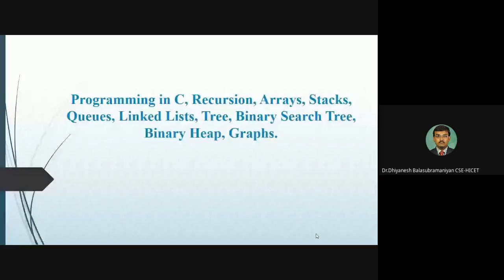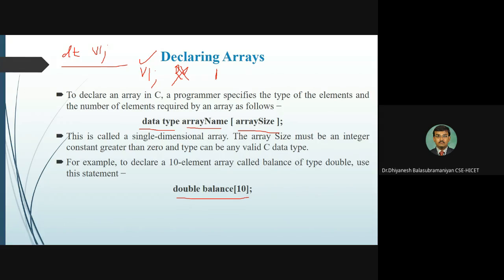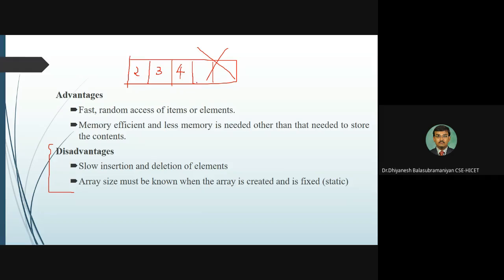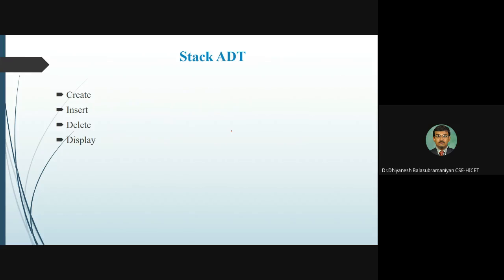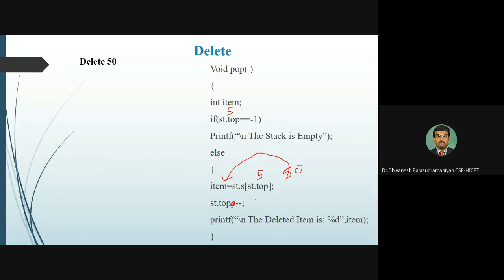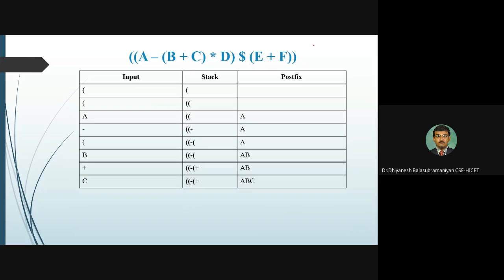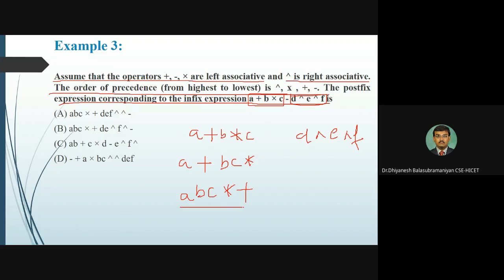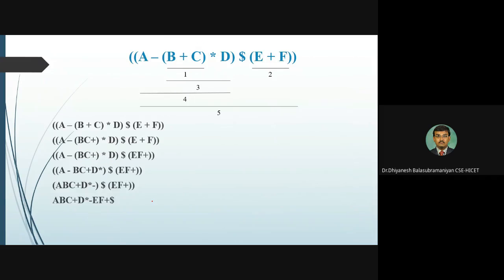Computer Science - Arrays and Stack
Warm Greetings from Team HICET AICTE PRERANA!!! This session is intentionally created for the betterment of learning community to gather knowledge in the specific topic of Engineering Mathematics to get ready for Technical competitive exams. Session Handled by: Dr.B.Dhiyanesh, Associate Professor, Department of CSE. Thank you all for your support and Encouragement. Happy Learning..!!!